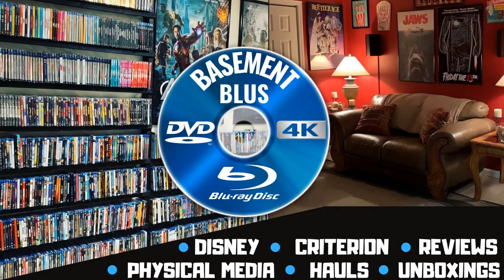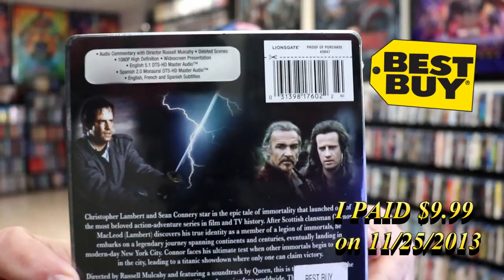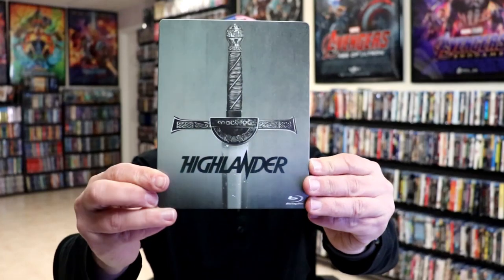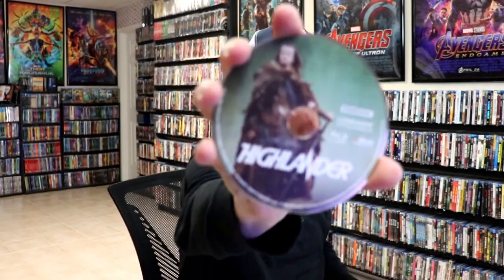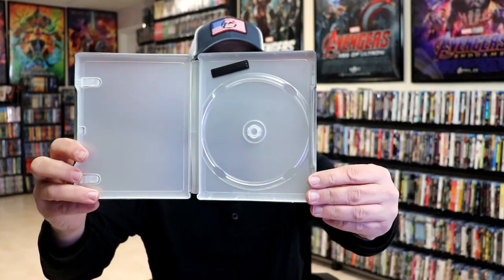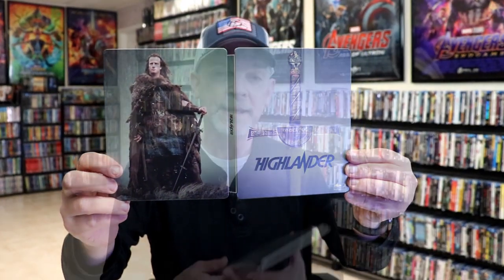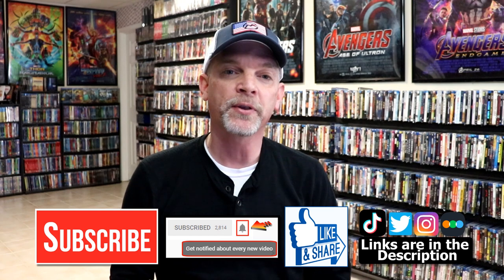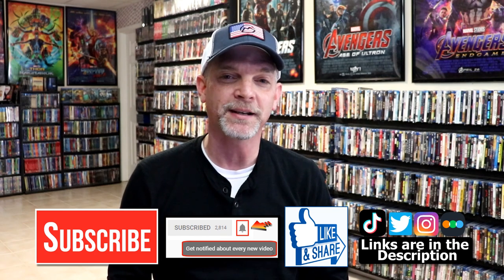Highlander Best Buy Exclusive Limited Edition Blu-ray Steelbook from 2013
Check out my unwrapping of the Highlander Best Buy Exclusive Limited Edition Blu-ray Steelbook!

► Purchase the 4K Ultra HD + Blu-ray
► Purchase the Blu-ray